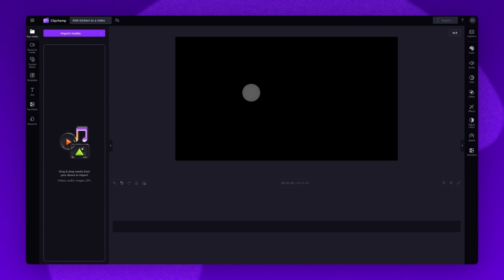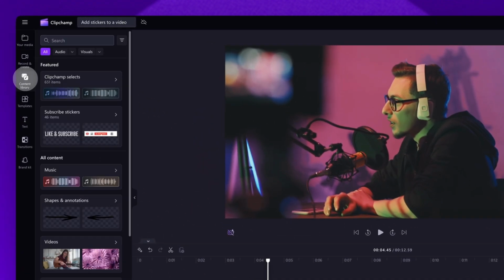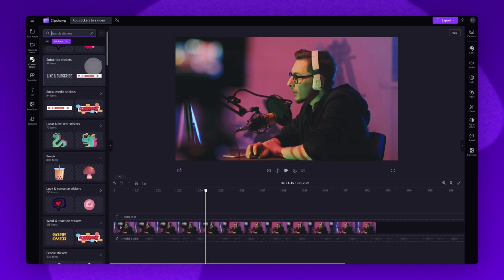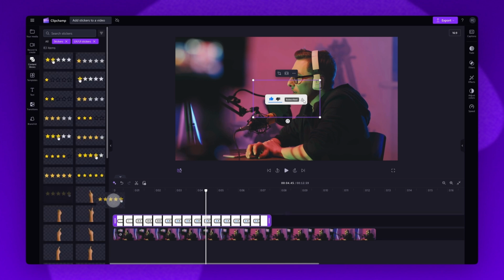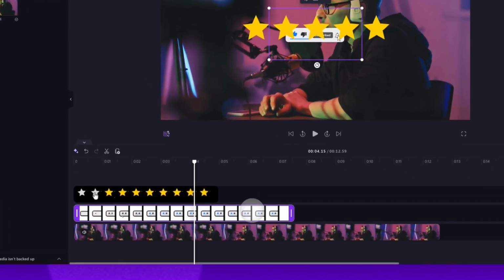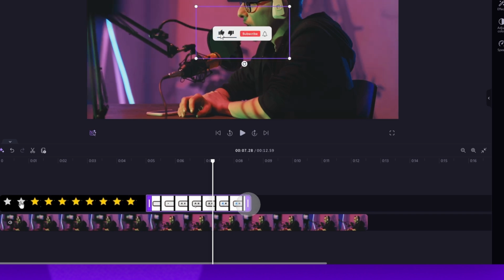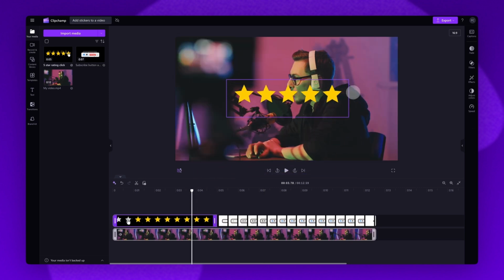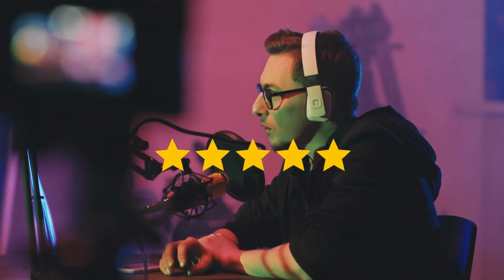How to add stickers to videos (FREE)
In this quick tutorial, you'll learn how to easily add stickers to a video! You'll start by importing your video, adding in your stickers, editing the stickers, and finally exporting.

TIMESTAMPS:

00:00 Intro
00:10 How to access the editor
00:17 How to import your video
00:35 How to find and add stickers
01:33 How to adjust where your sticker appears
02:24 How to edit the size and placement
02:51 How to export
03:05 Outro

Use this link to start video editing using the best free editing software